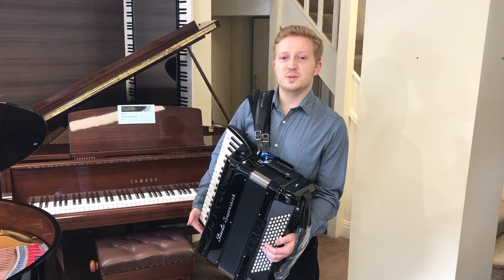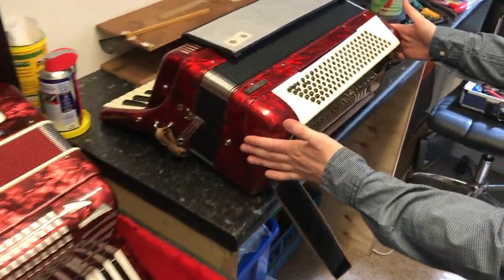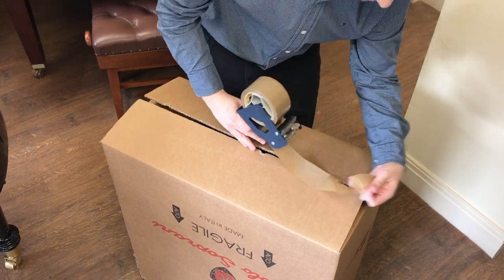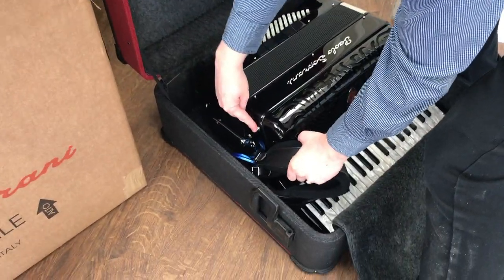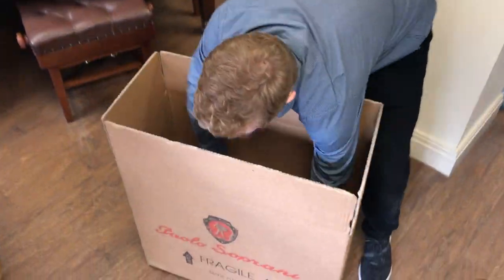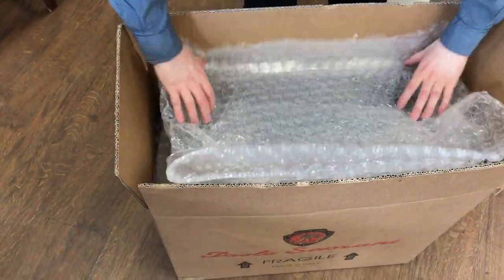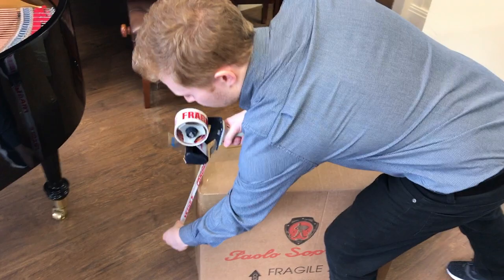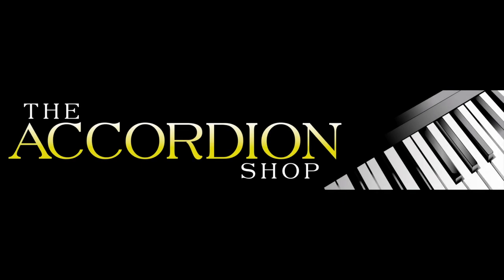How to pack up an accordion for collection by courier